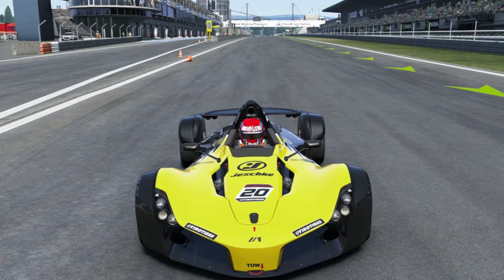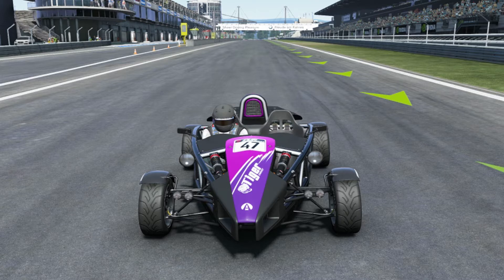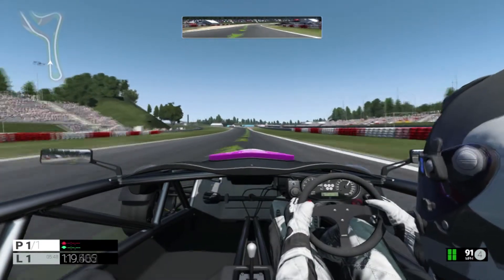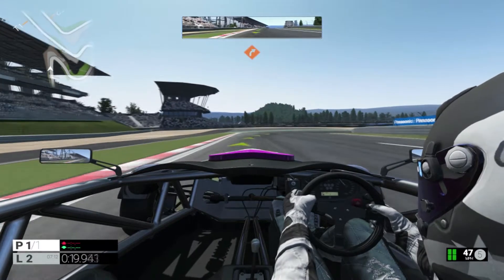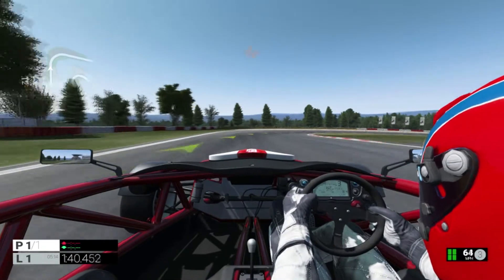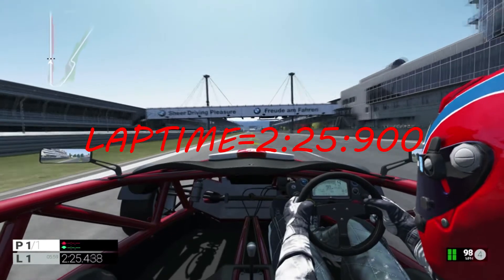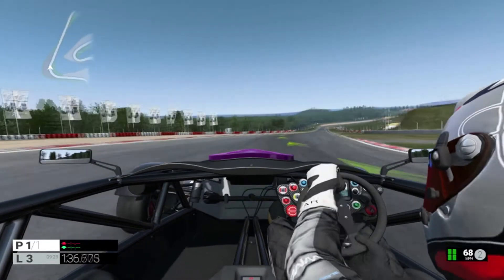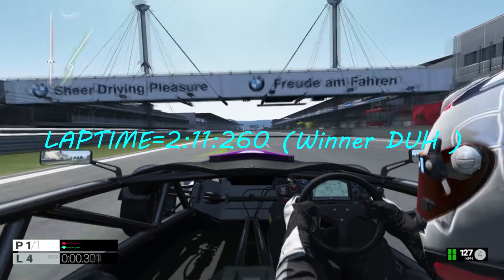HOLY CRAP!!! Testing three Arial Atoms in Project CARS (PART 1)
Was such a fun Project to Test all three Ariel Atoms in Project CARS.

all three cars were really fun to drive as each one has it own problems like how the car handles and how good it grips around the corners.but after taking all three out my favorite one is the Ariel Atom 500 V8.

My Links!

►FREE Still OUTRO Templates by